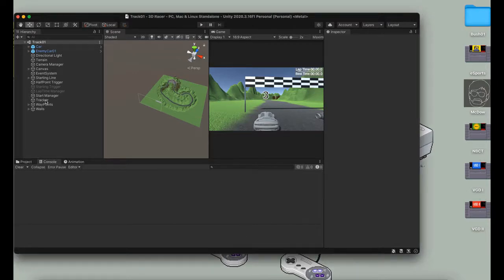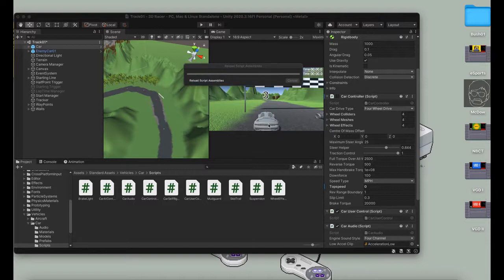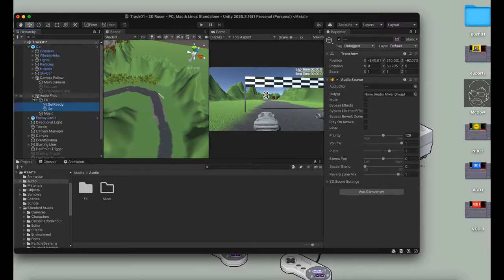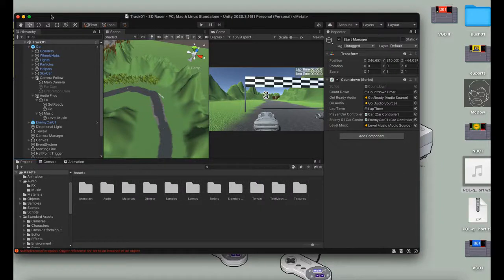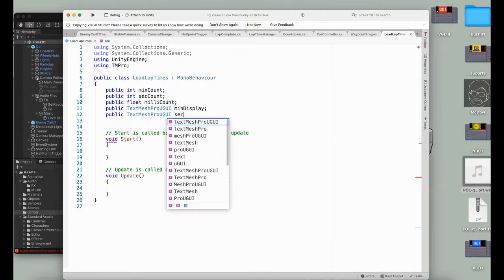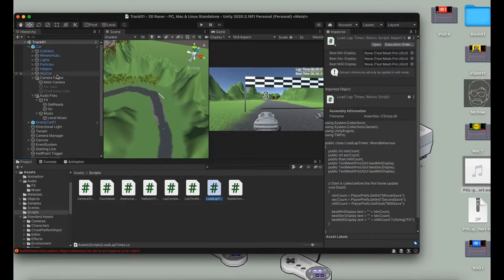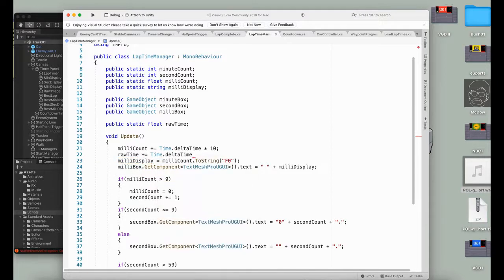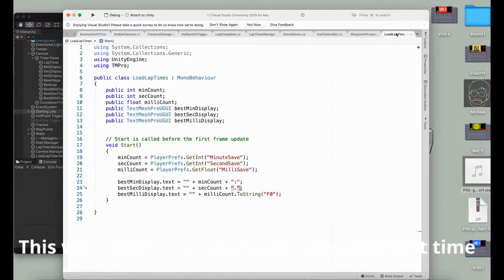3D Racer VI: Fixes, Music, and Player Preferences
Tracker/Waypoint Renderer 0:00 - 1:14
Adding More Waypoints 1:14 - 2:18
Controllers at Start 2:18 - 8:28
Music at Countdown 8:28 - 13:31
Saving Lap Times as a Player Preference 13:31 - 16:57
Getting and Displaying PlayerPrefs 16:57 - 26:54
Saving and Displaying the Actual Best Time 26:54 - 33:06